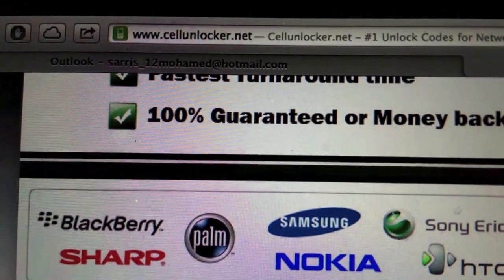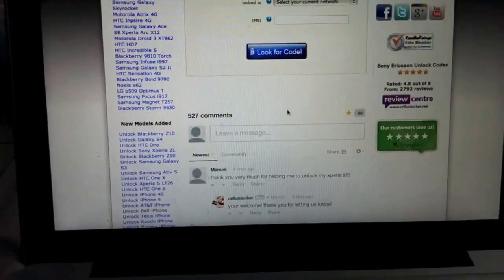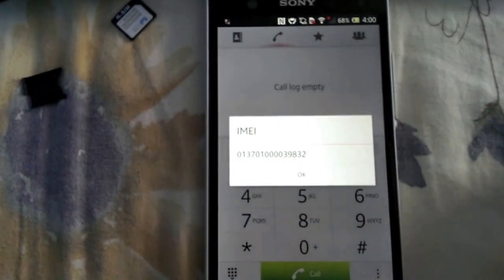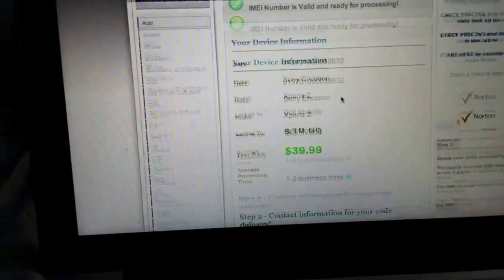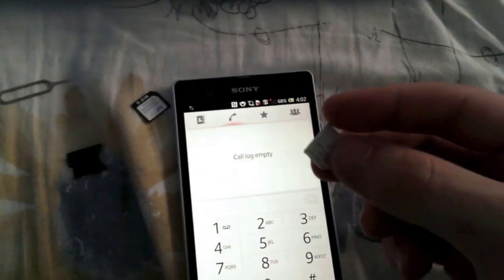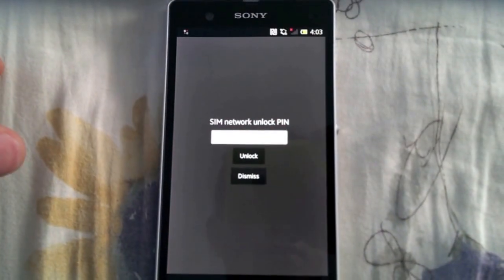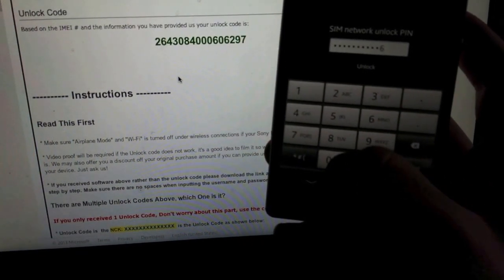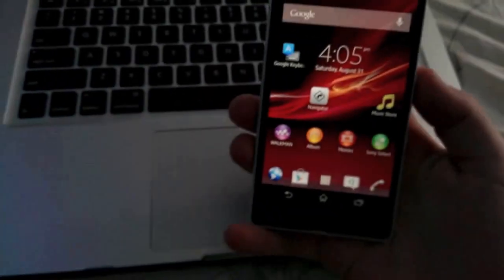How to Unlock Sony Xperia Z from Bell Mobility By unlock code, from cellunlocker.net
This is an example of how to get unlock your Xperia Z from Bell.  . To input the unlock code you: 1. Input a non accepted simcard into the phone. 2. The phone will ask you to enter the unlock code. 3. Enter the unlock code. Your phone is now unlocked. Thats it! Thanks Cellunlocker.net!